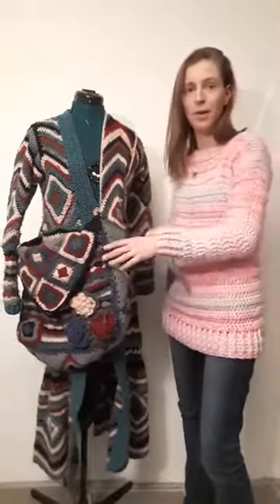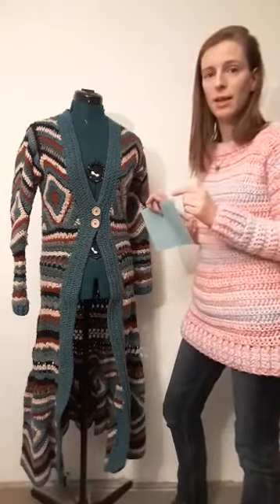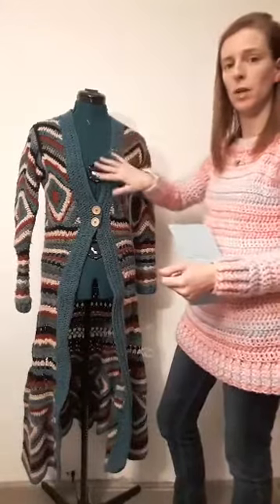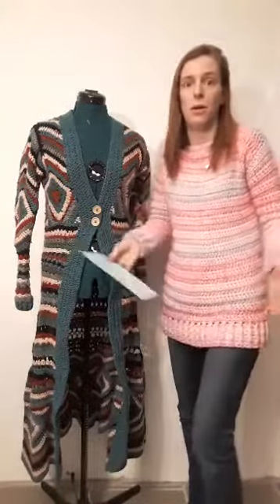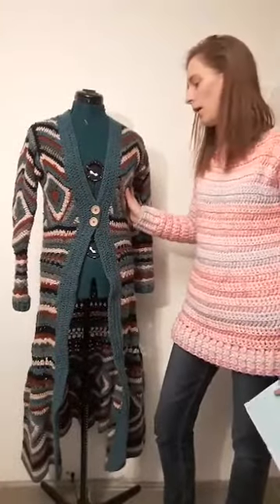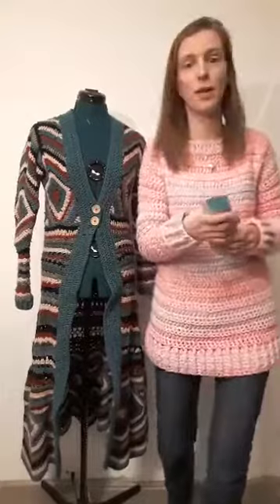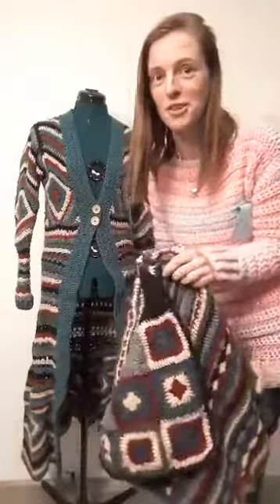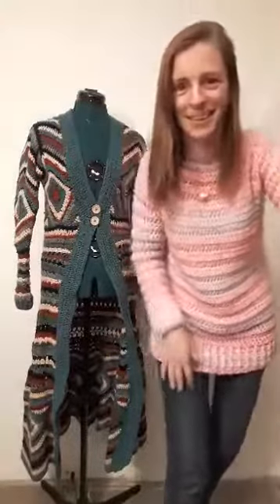Hupsaa Boho Ibiza Cardigan Heads Up for crocheting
FB Life stream.